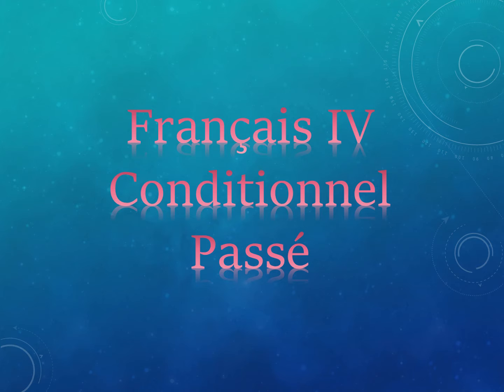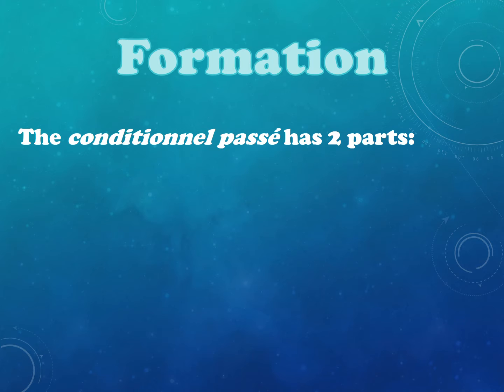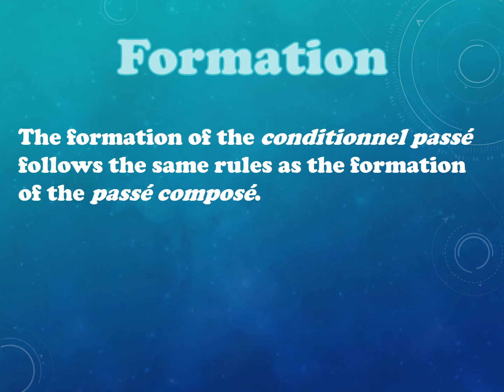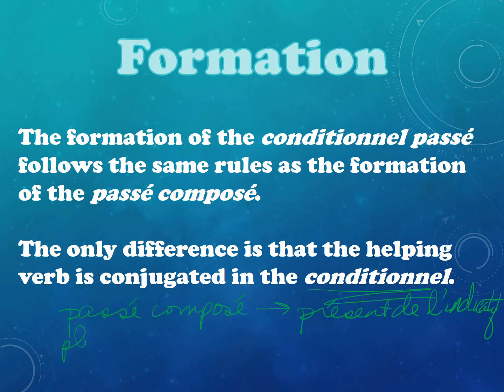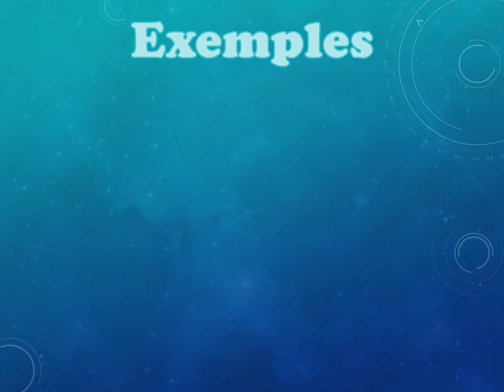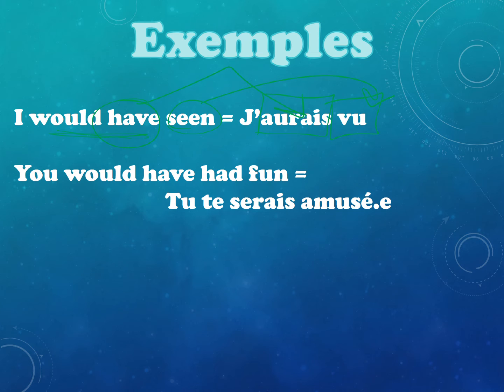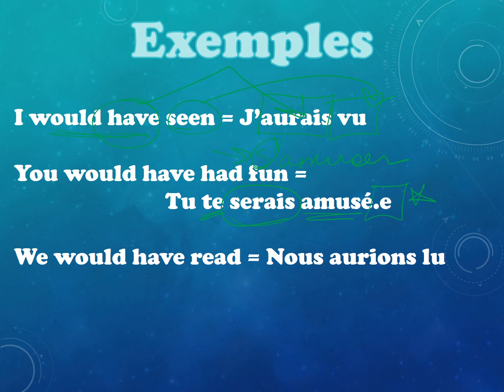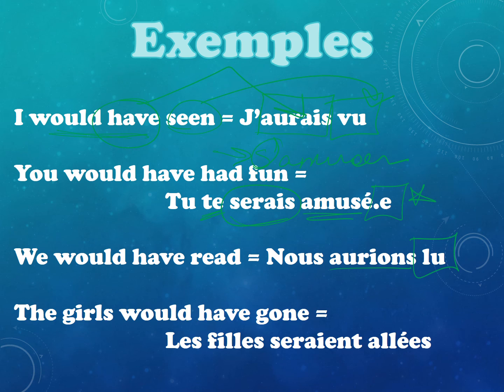French IV: Conditionnel Passé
Formation of the conditionnel passé (past conditional) in French